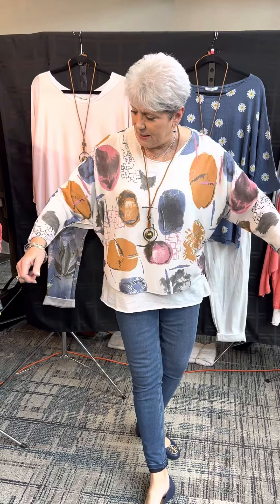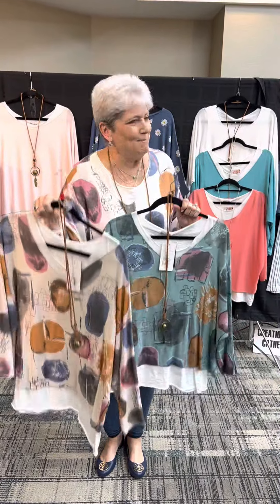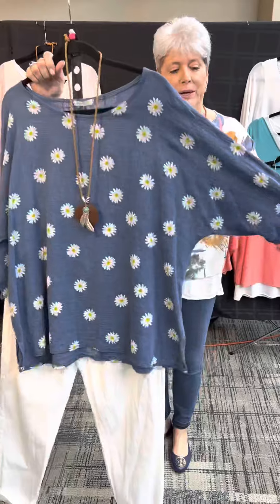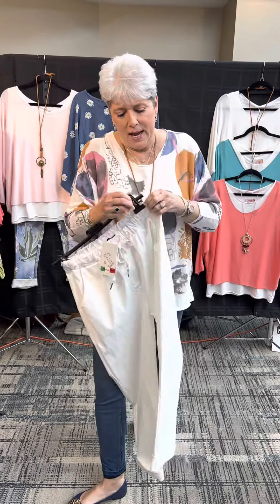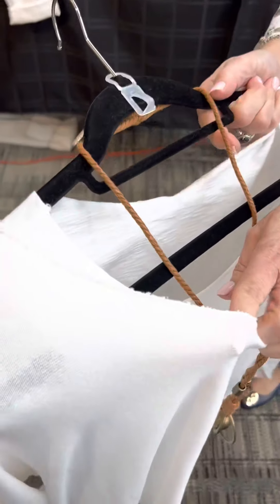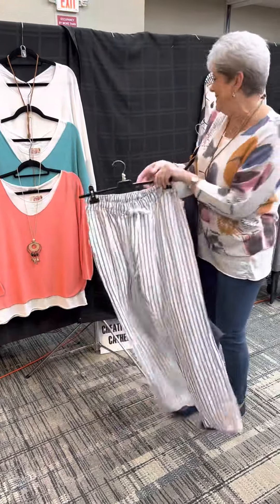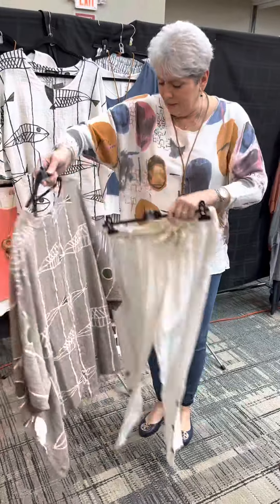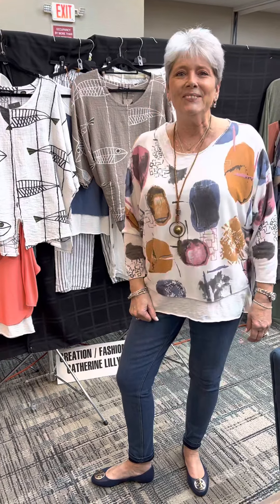New from Catherine Lillywhite!